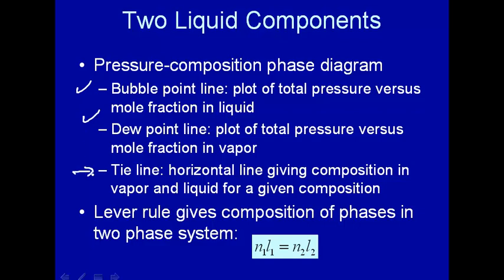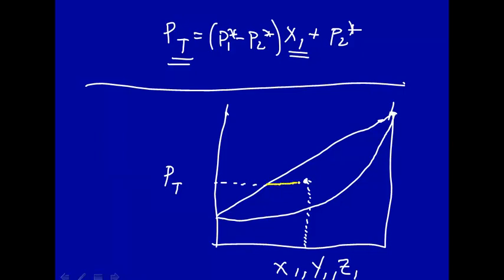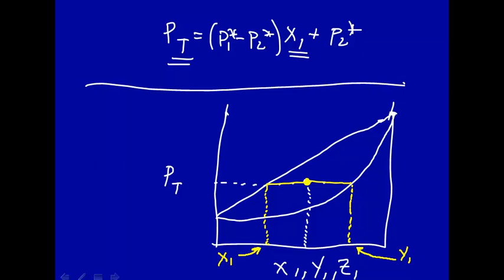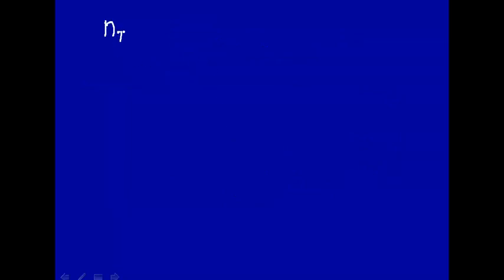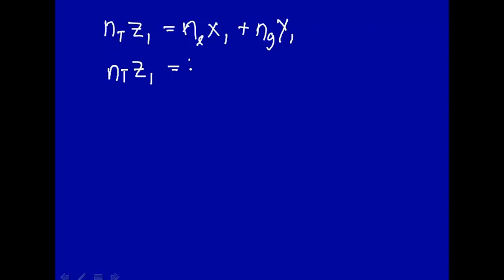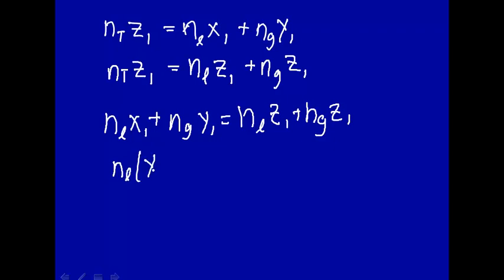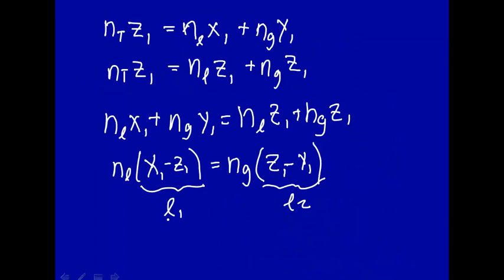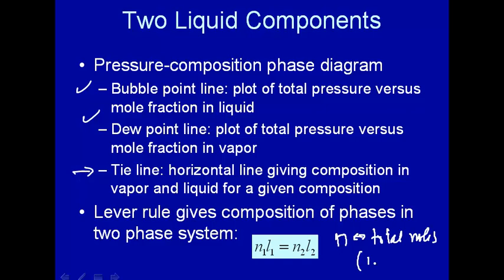Tie lines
Tie lines and phase diagrams